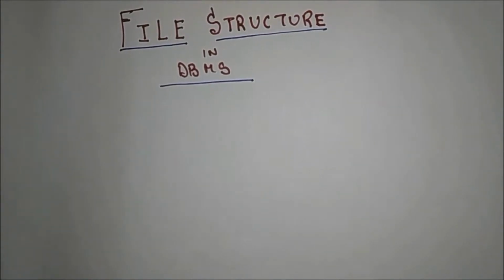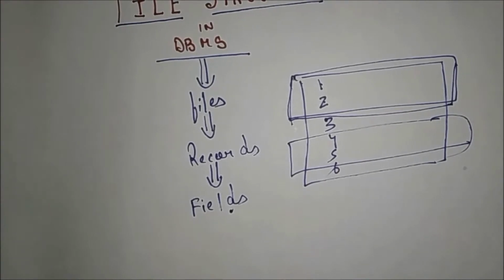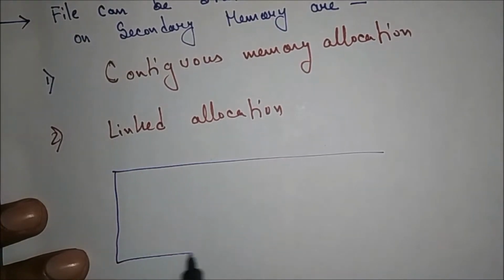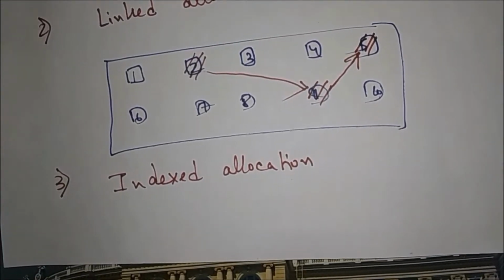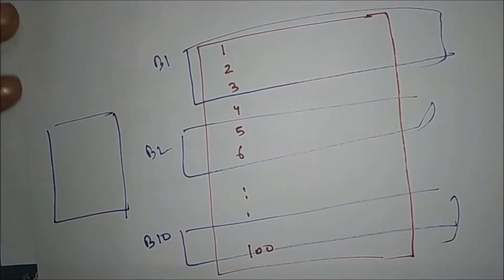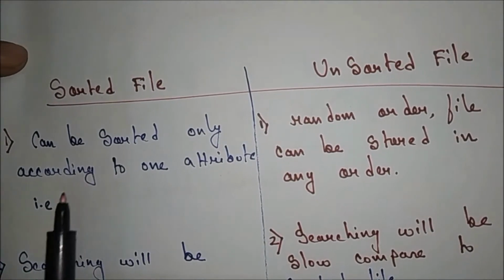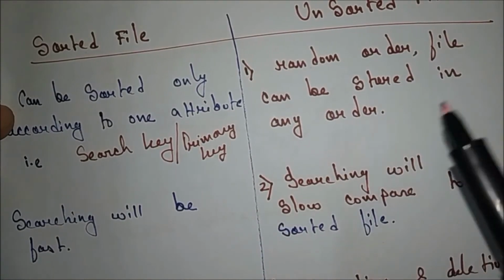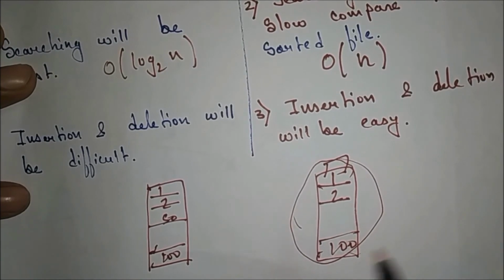(Must Watch) File Structure in DBMS | Sorted and UnSorted File | File organization in dbms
This video is about brief idea over file structure in dbms and about difference between sorted and unsorted file in dbms. In next video we will see about indexing in dbms.